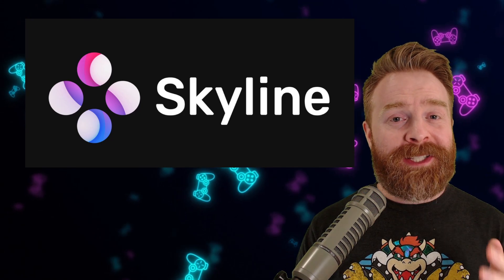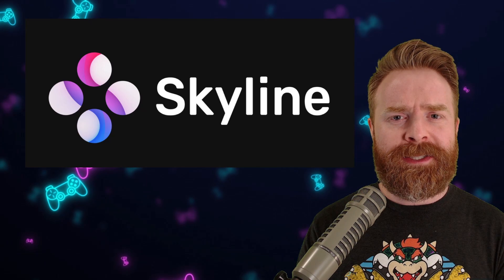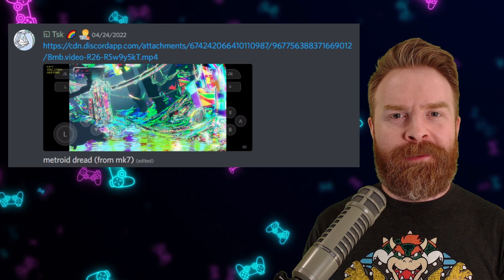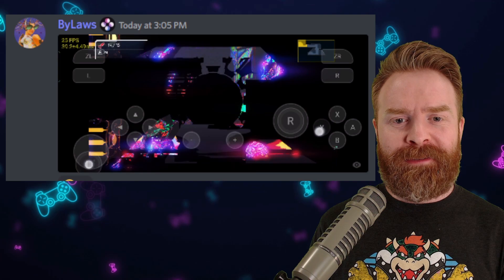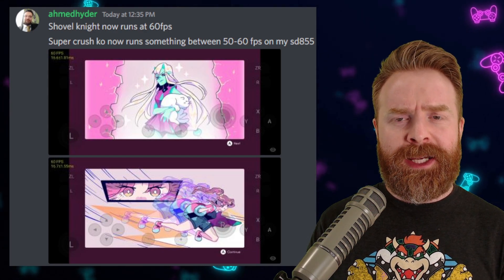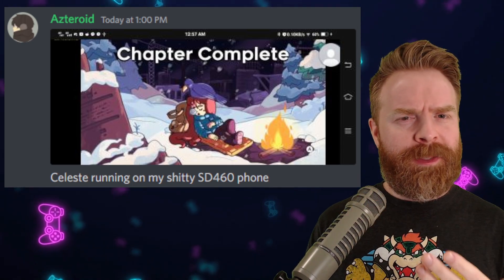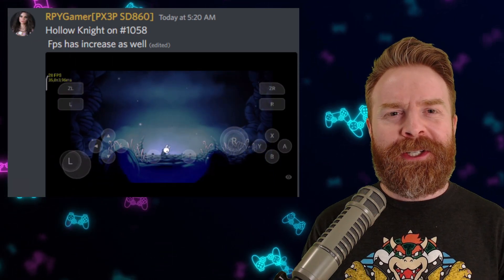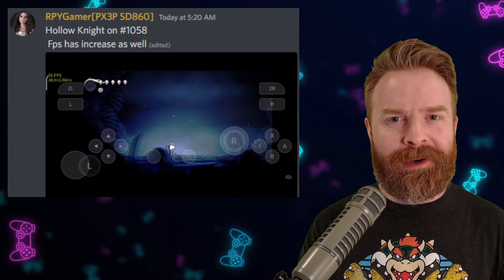Big Performance Gains for Nintendo Switch Emulation on Android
Hey all! In this video we are going over the latest and greatest Emulation News, Updates and Tips! Skyline (Nintendo Switch Emulator on Android) has just got a huge performance boost. Games are running A LOT faster!

Skyline here (need a github account) app-release is the apk you want